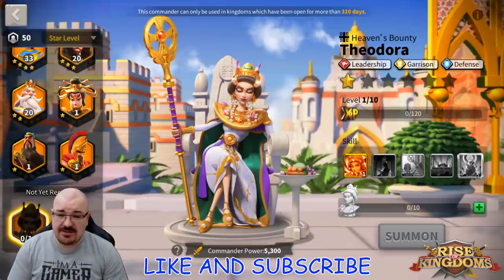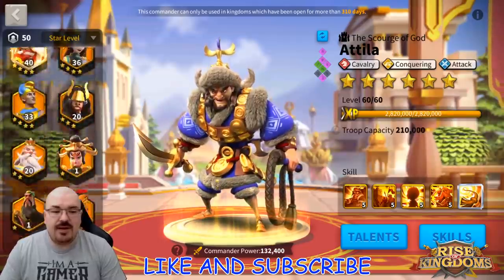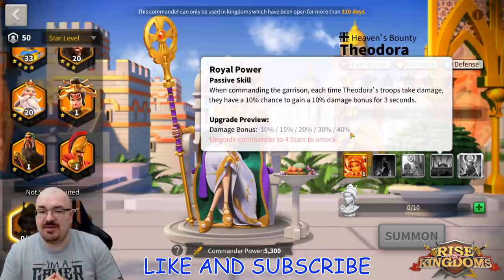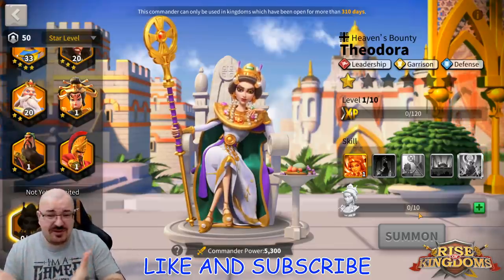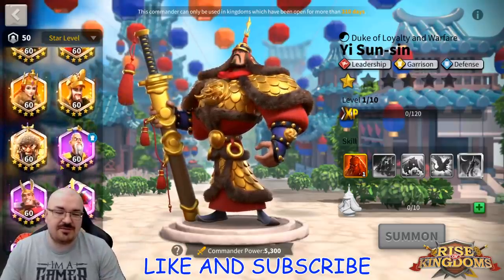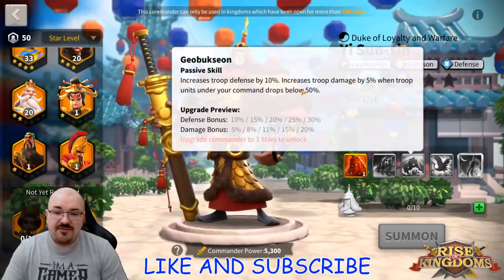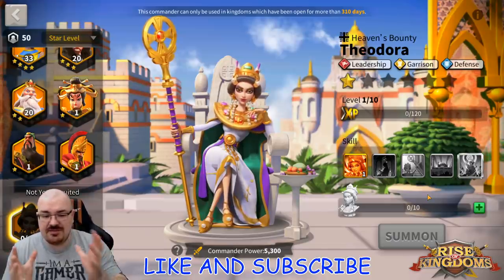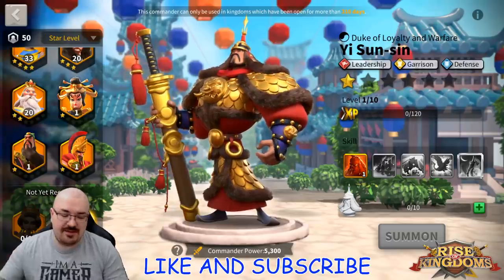Theodora and Yi Sun - sin skills description explained - Rise of Kingdoms